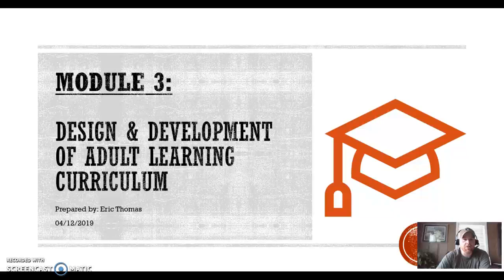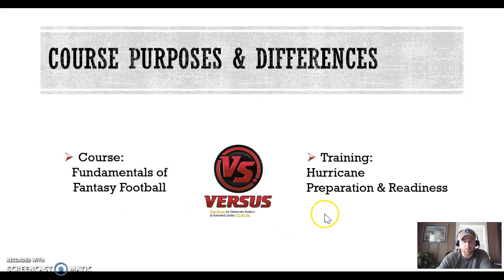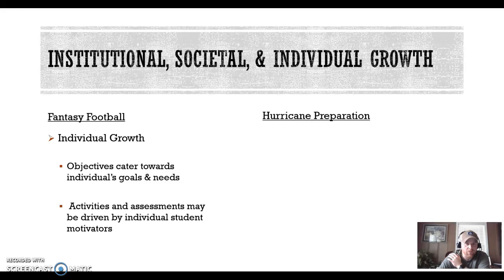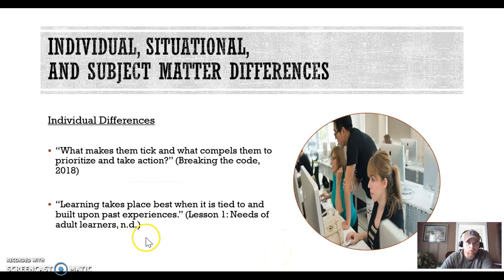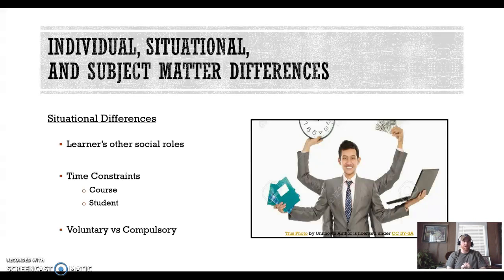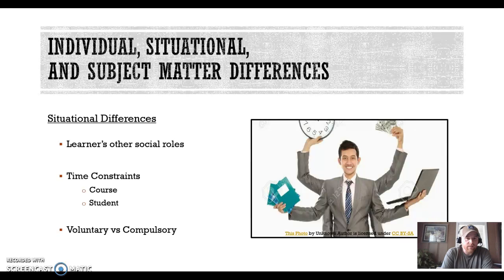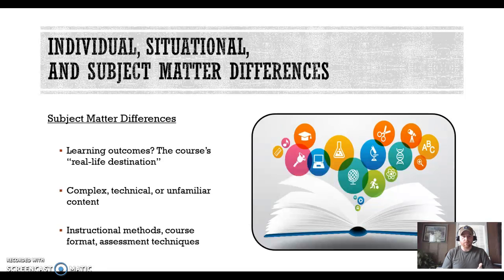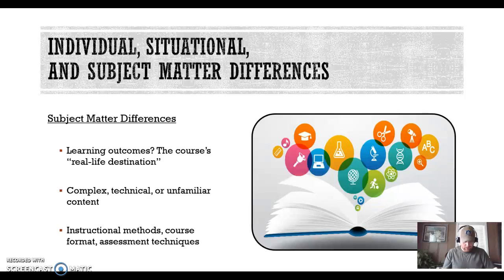CE430 Video Assignment1